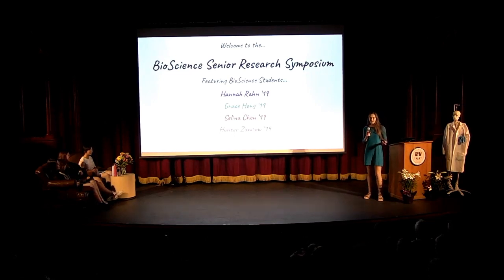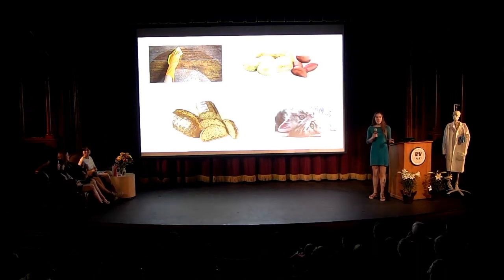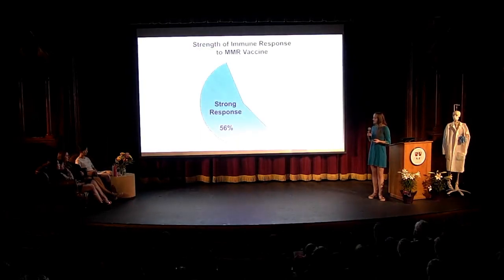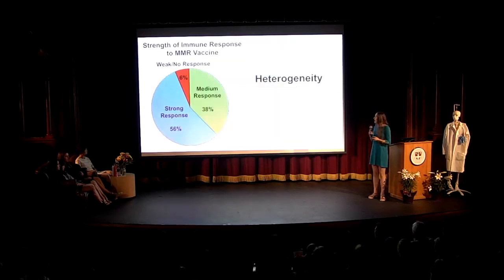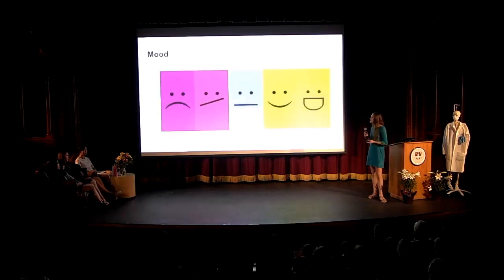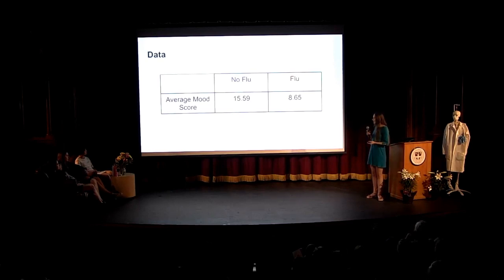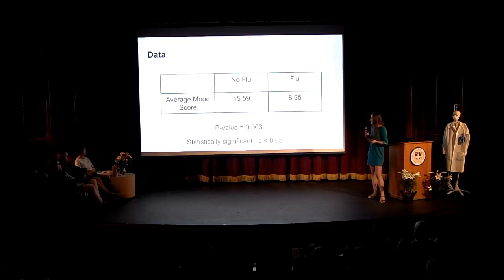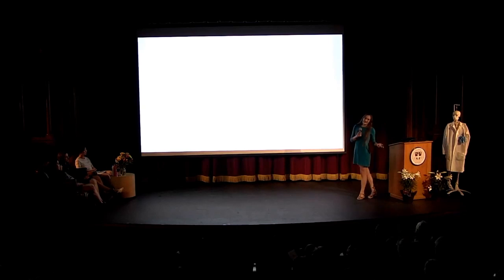Hannah Rahn BioScience Capstone1